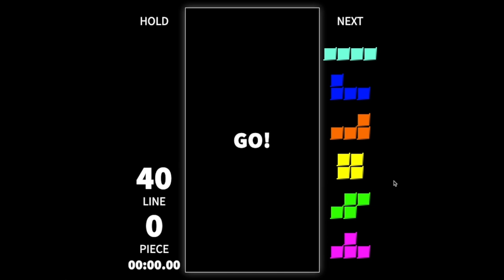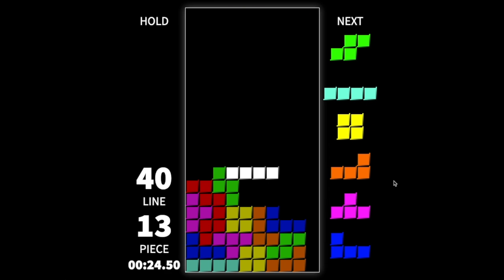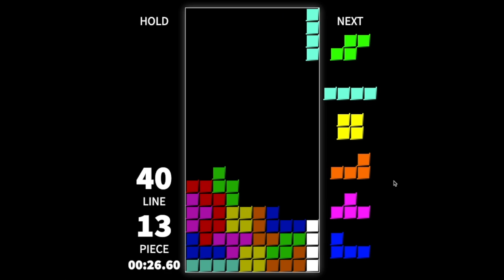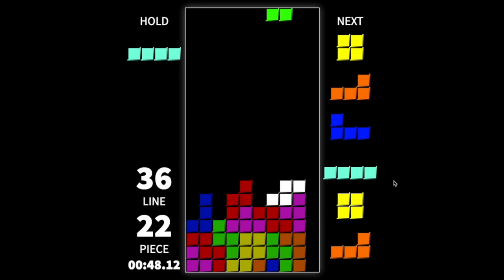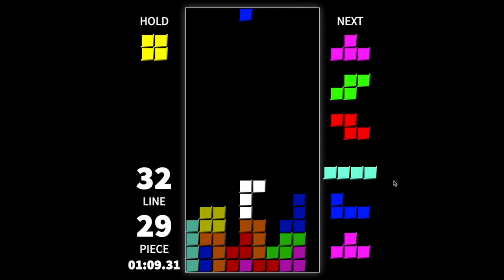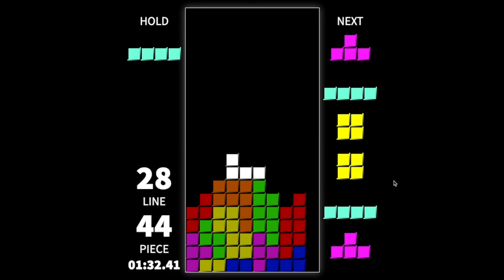CMPM 80A Final Video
2-3 minute final video on my prototype design of a modification of Tetris to accommodate those who have glaucoma. Brief synopsis of the population, game, design work, and results from the playtest.